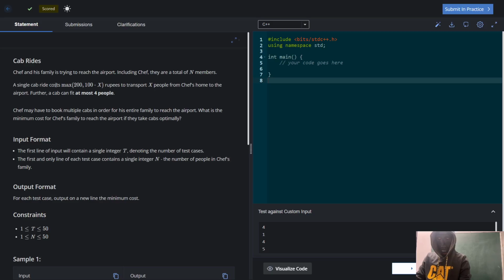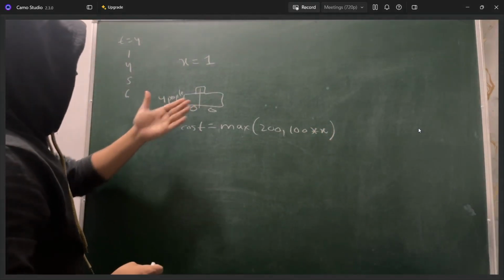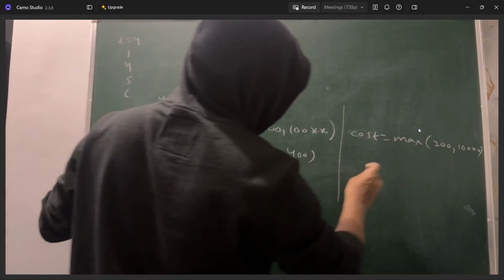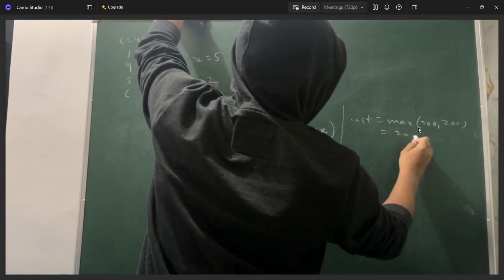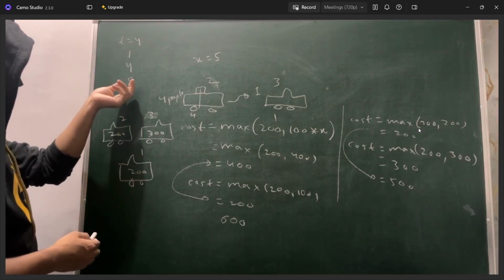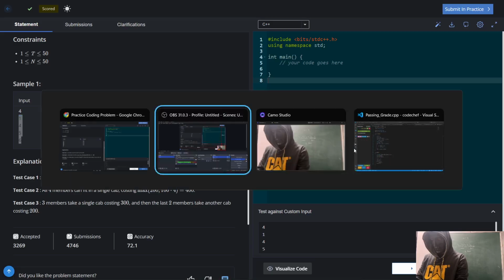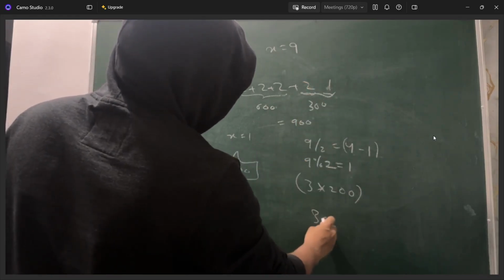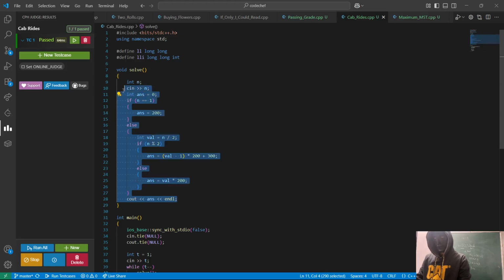Cab Rides | Starters 203 | Minimum Cost with Explanation | Competitive Programming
In this video, we solve the CodeChef Cab Rides problem step by step. 🚕
Chef and his family need to reach the airport, but cabs have different costs depending on the number of people (with a maximum capacity of 4 per cab). We break down the problem, explain the optimal strategy, write pseudocode, and implement the full solution.

✅ Covers input/output format
✅ Explains constraints and edge cases
✅ Step-by-step dry run with sample test cases
✅ Code implementation in simple and easy-to-understand way

This video is perfect for anyone practicing CodeChef problems, competitive programming, DSA, or preparing for coding interviews.